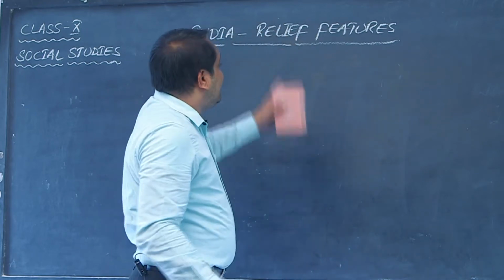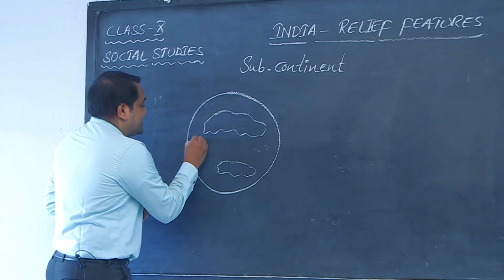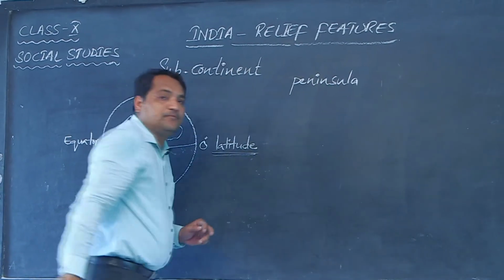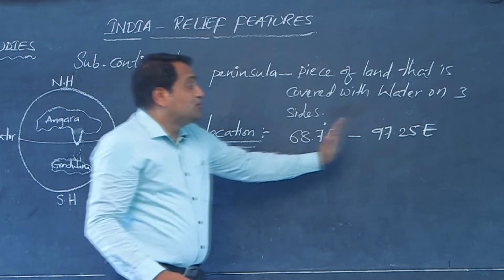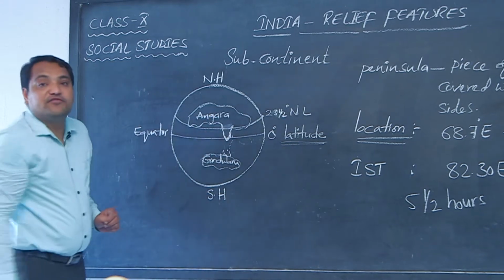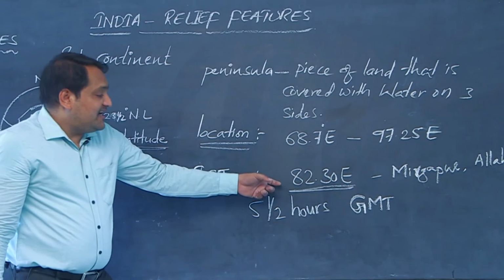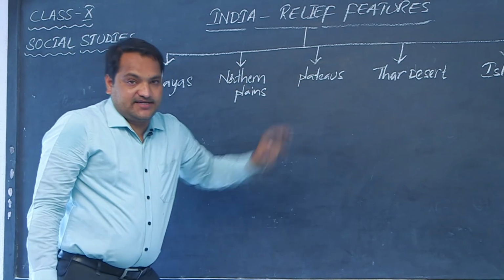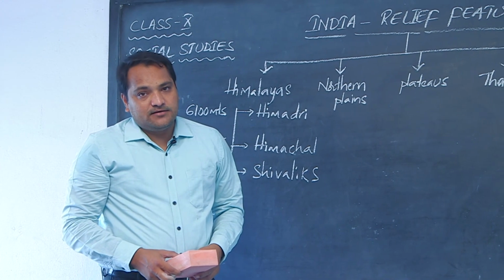X Social Studies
INTRODUCTION TO X CLASS SOCIAL STUDIES